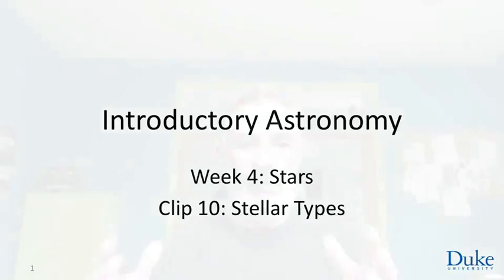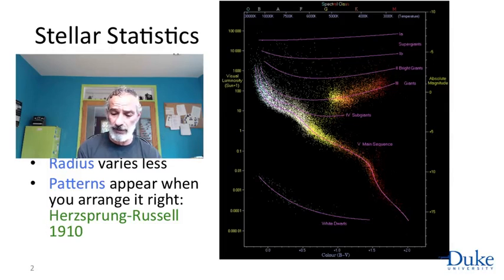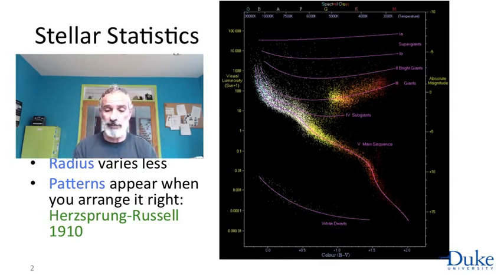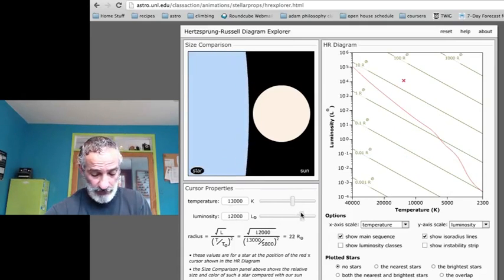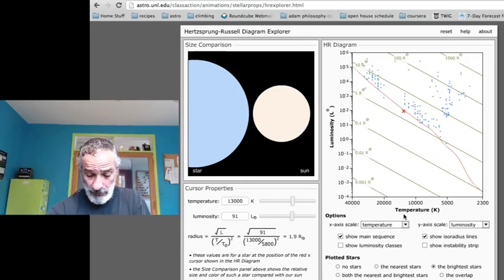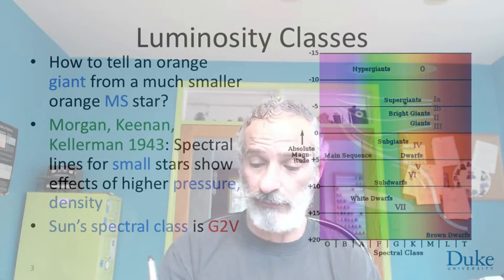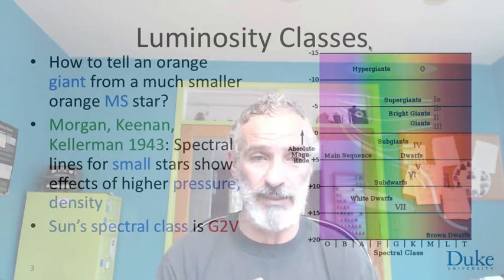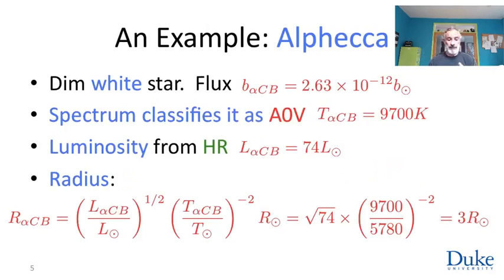4 10 Week 4 10 Stellar Stats 1230